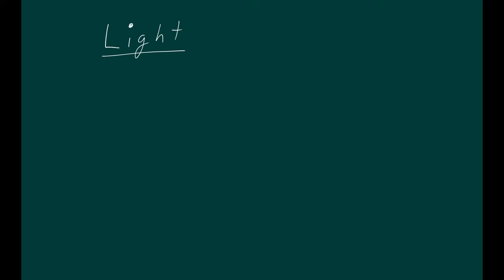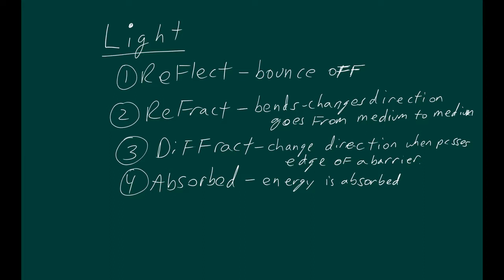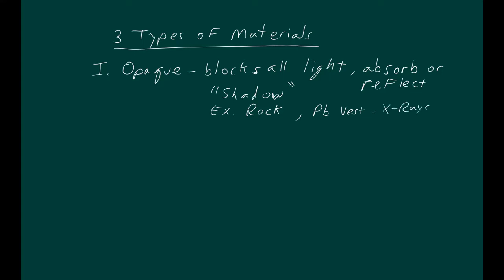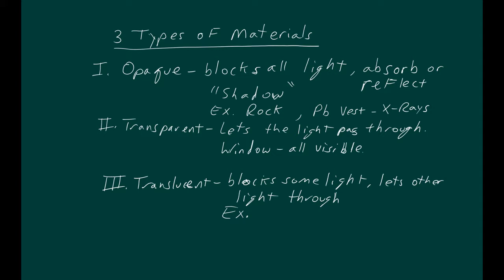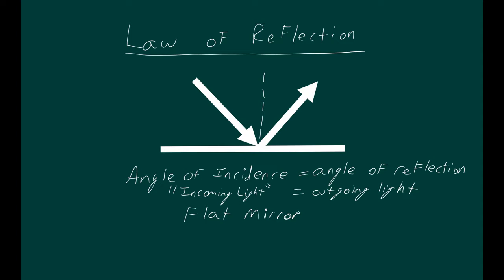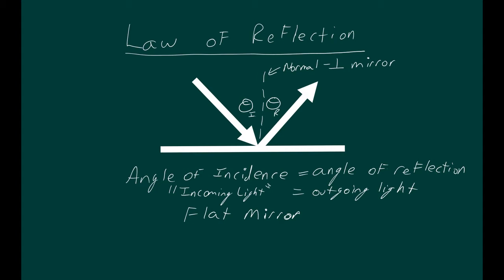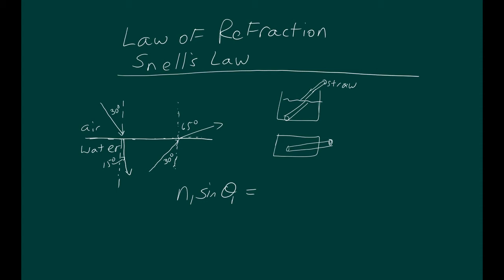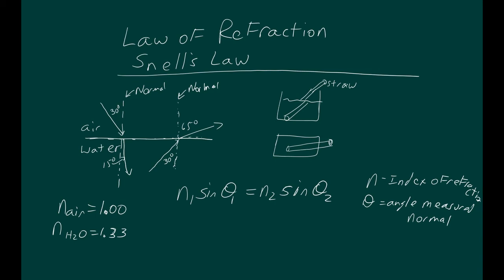Light properties Underwood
Introduction to light.  Reflection, refraction, etc.